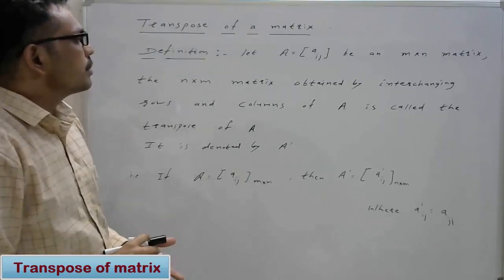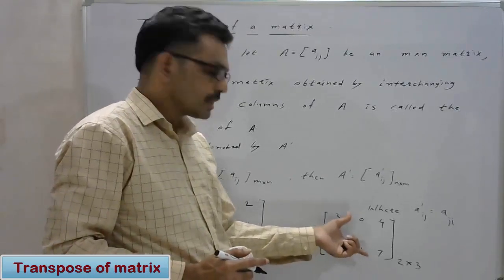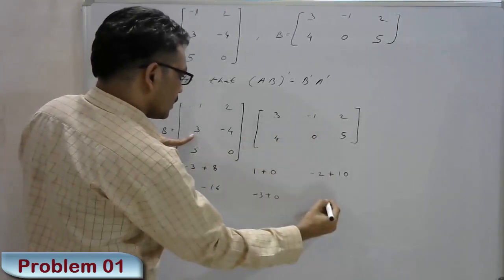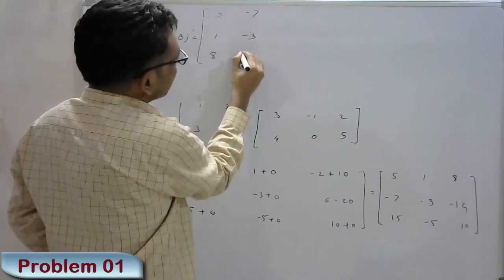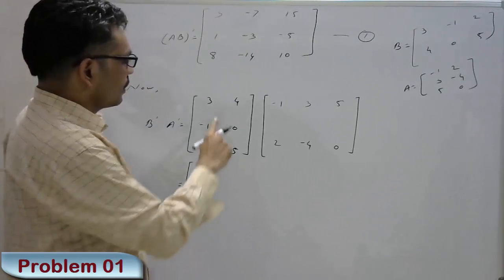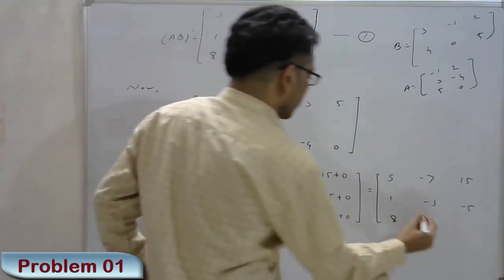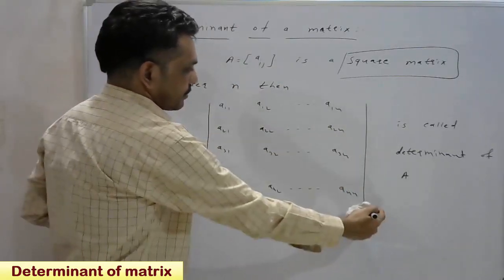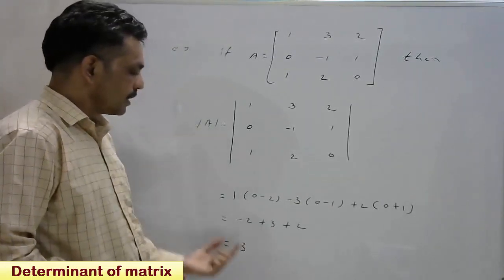(L-03) Transpose of matrix | Determinant of matrix |Example